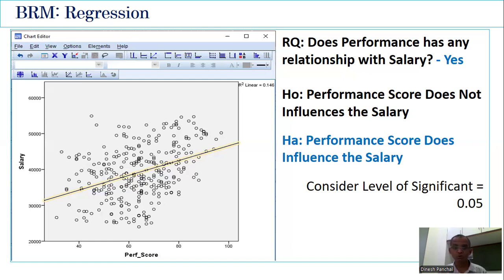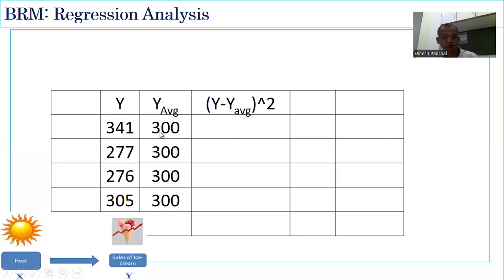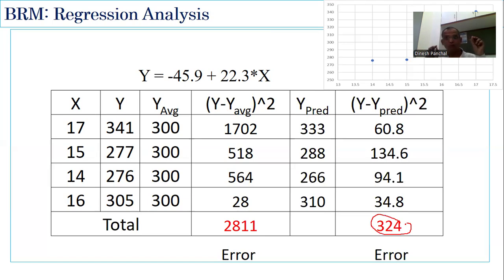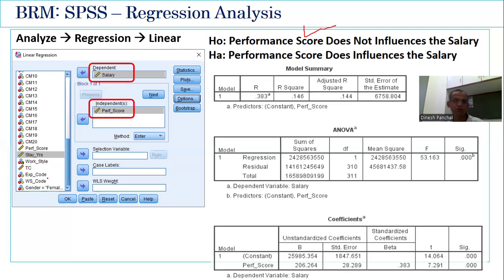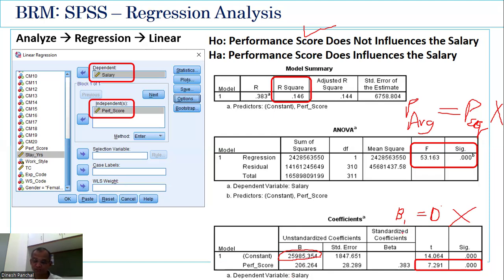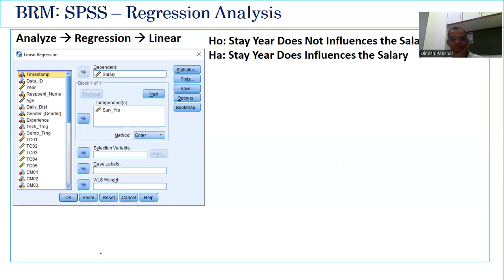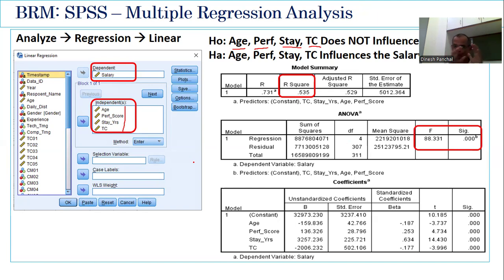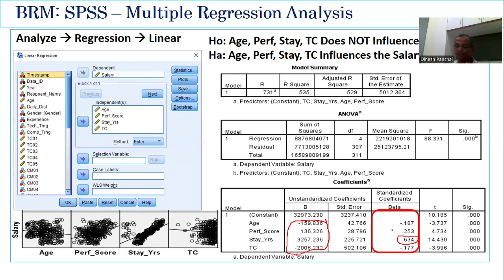BRM02 Regression Analysis Basics